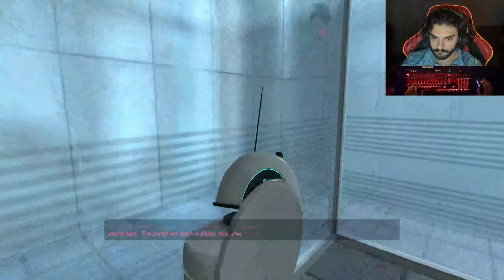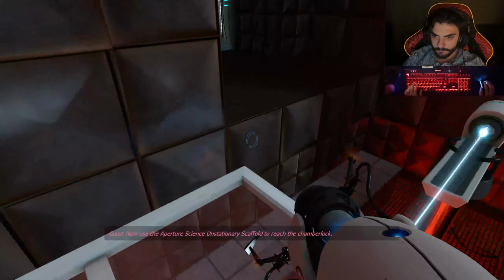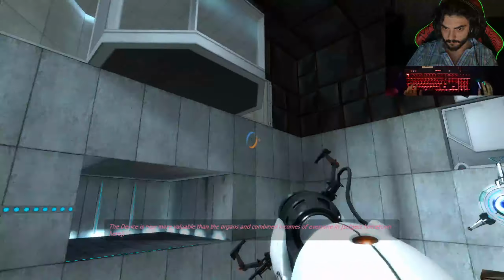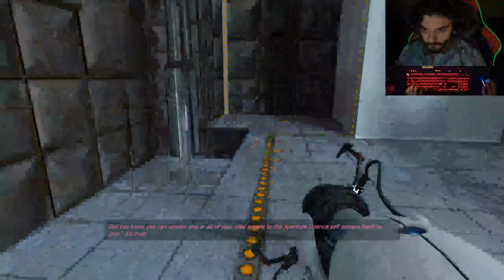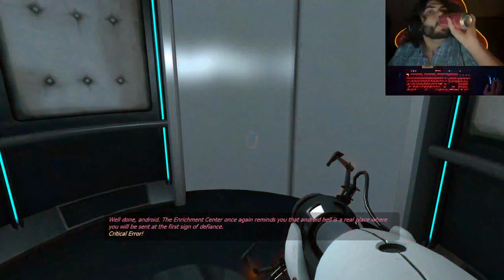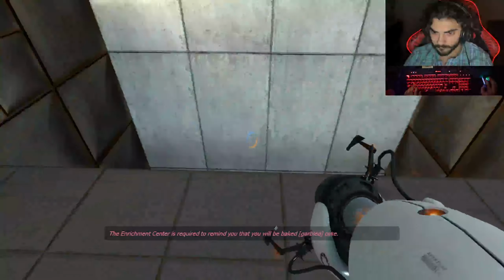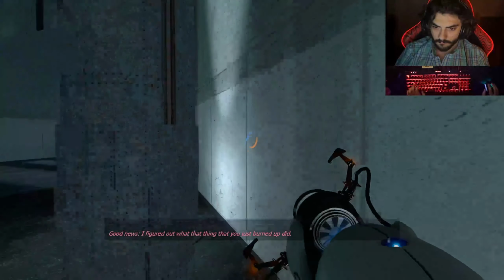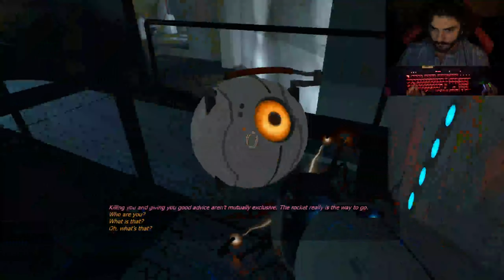Portal Speed Run (Attempt #2 Unedited)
I try to run speed run, and fight copy right claims